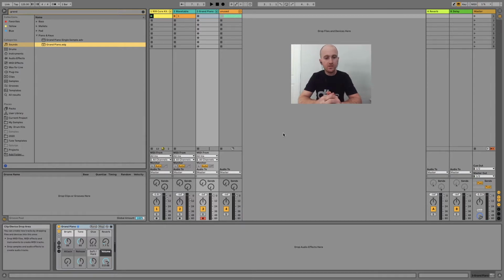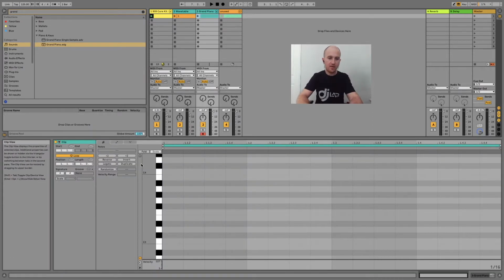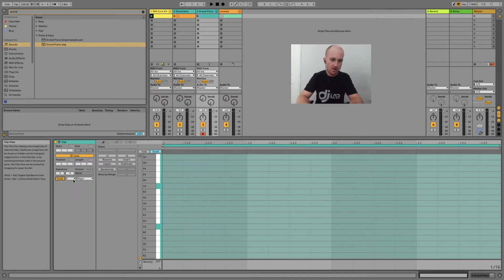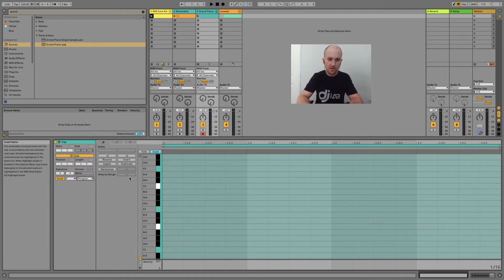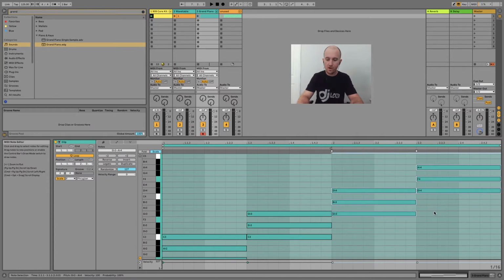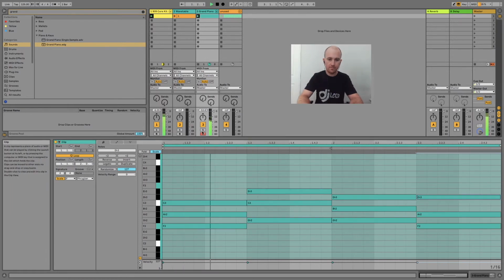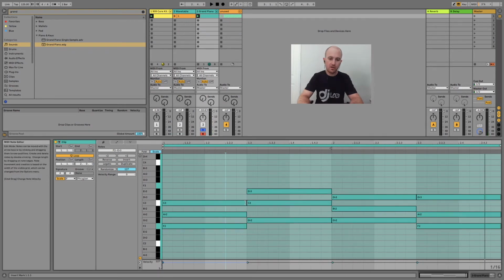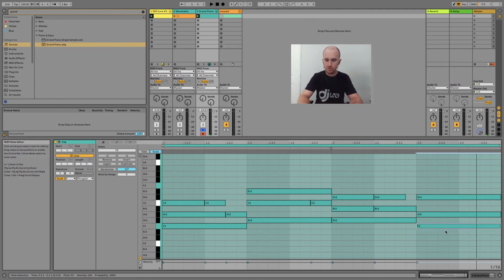How To Make Easy Chord Progressions In Ableton 11